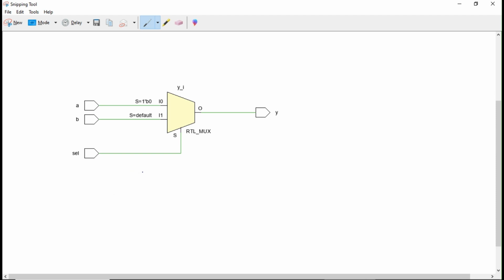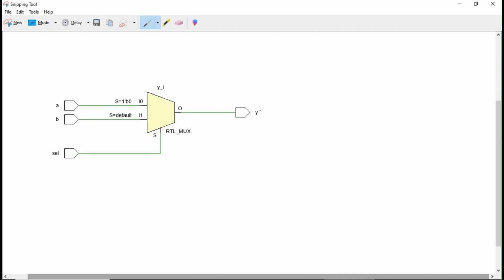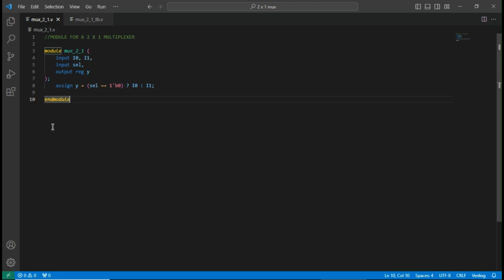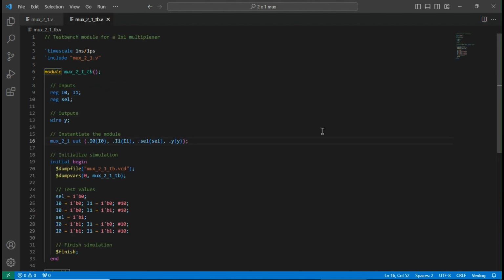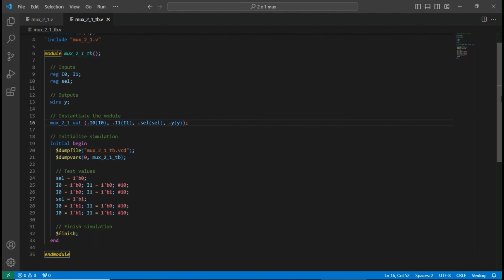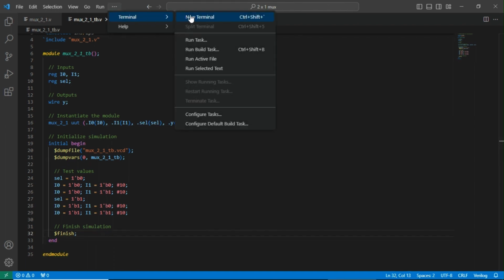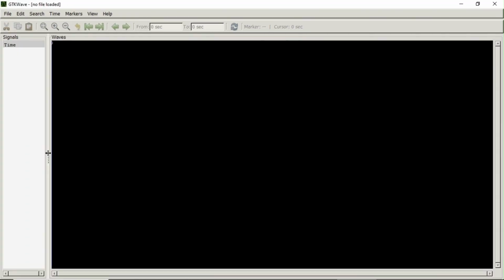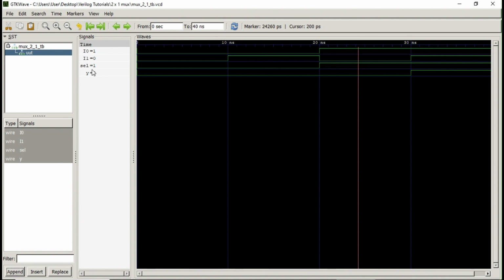2 x 1 multiplexer explained | 2x1 multiplexer verilog code | testbench code | simulation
In this tutorial, we've learned about the working principle of a 2x1 multiplexer, created Verilog code for the multiplexer, developed a testbench to verify its functionality, and run a simulation to observe its behavior.